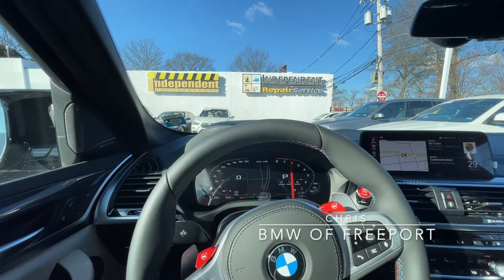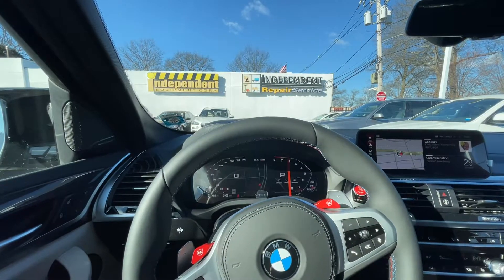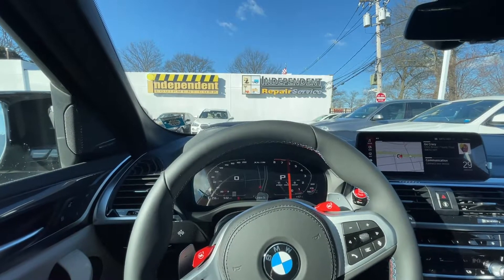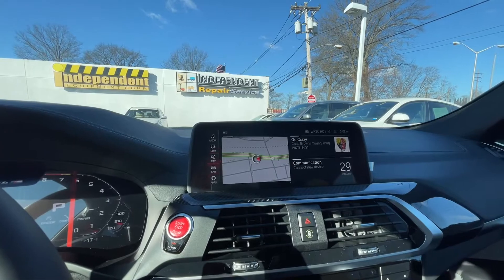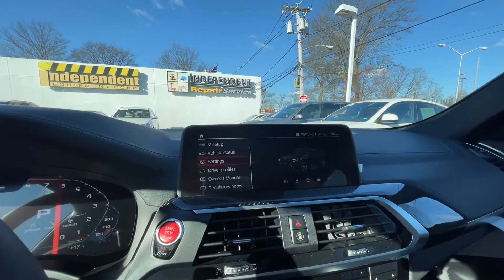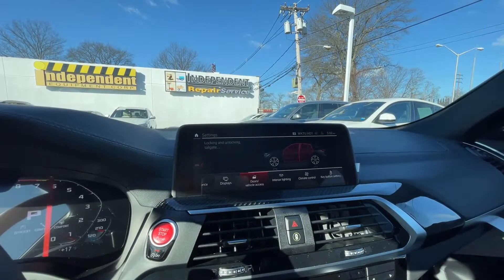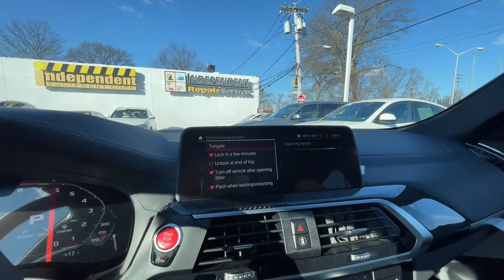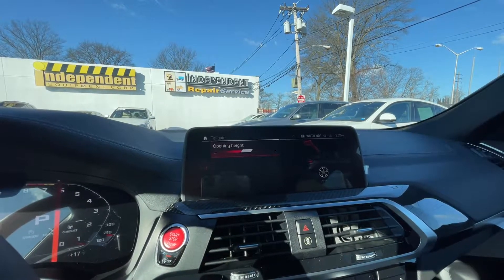2021 BMW X4M Adjust Tailgate Height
How to adjust the tailgate height on your BMW X4. This presentation is performed on the X4M, but the process works the same on the X4 3.0i as well. For drivers of different sizes, this makes closing the tailgate so much easier.